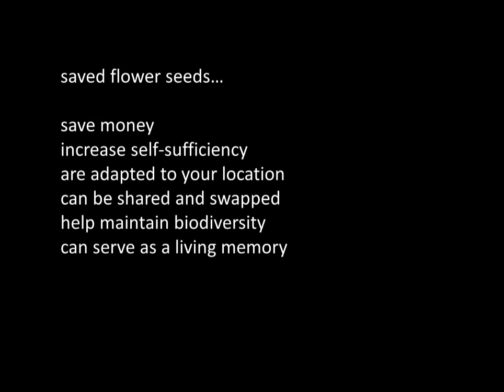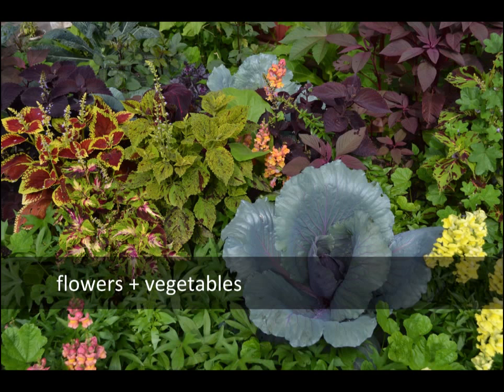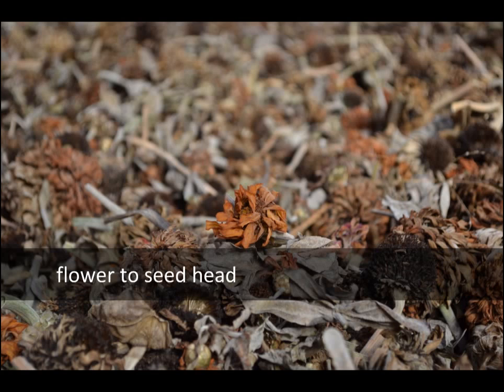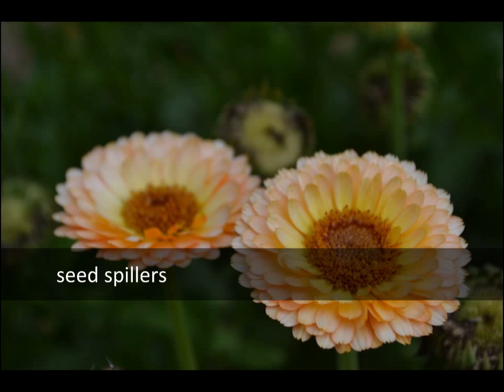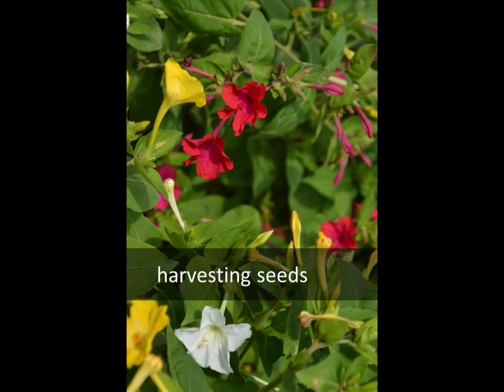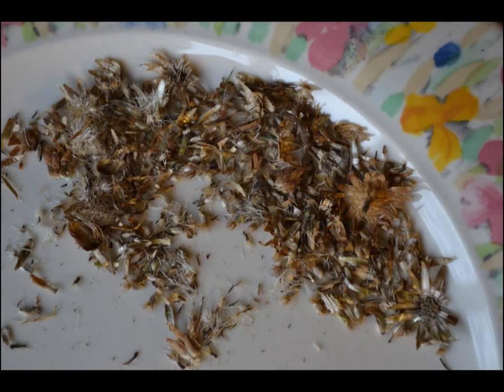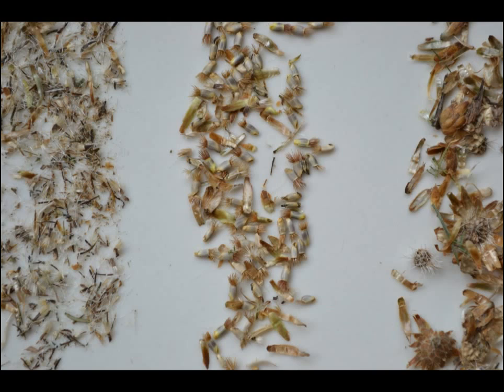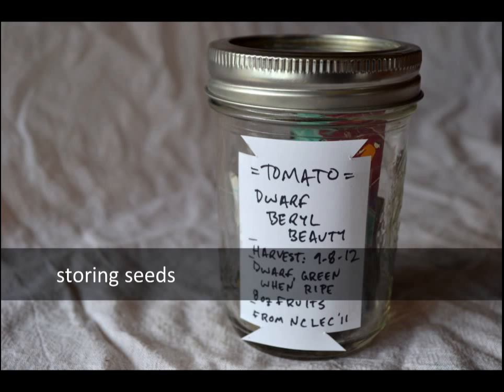Webinar: Saving Seeds from Flowers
Saving seeds from your flowers year-to-year is an easy way to get started seed saving and will allow you to save money and start your own collection of flower seeds. View this archived webinar to learn the basics that will get you started saving flower seeds in your garden.